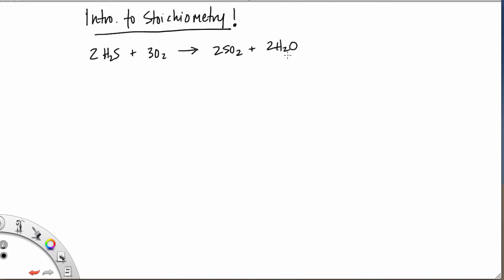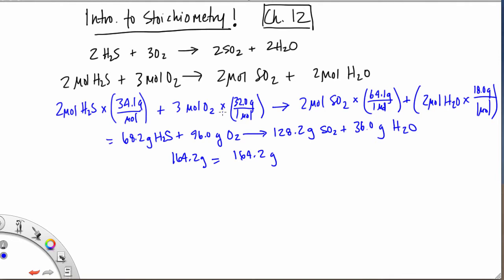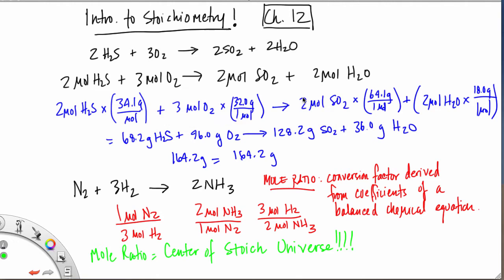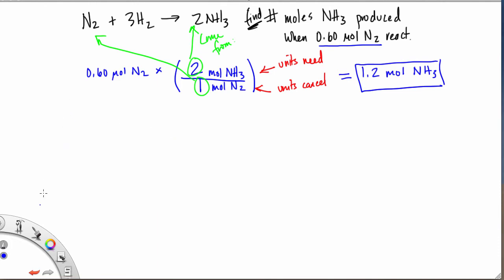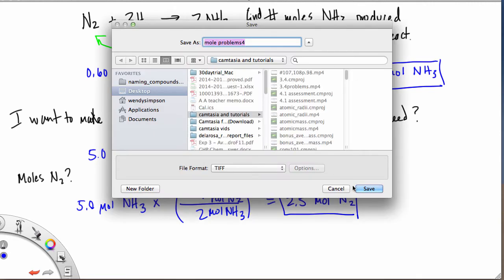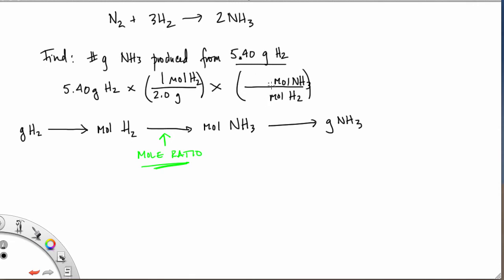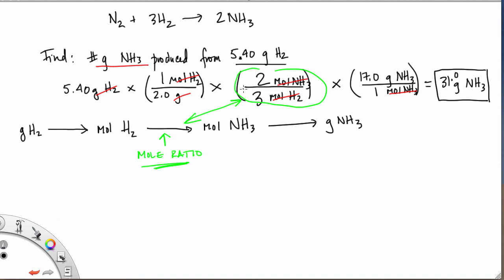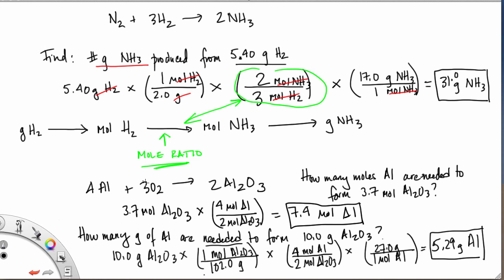Introduction to Stoichiometry